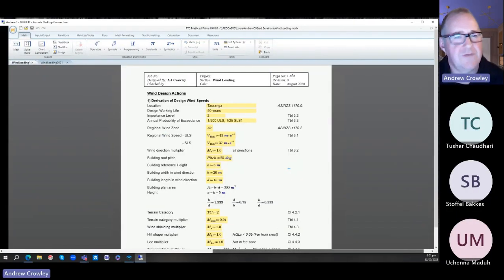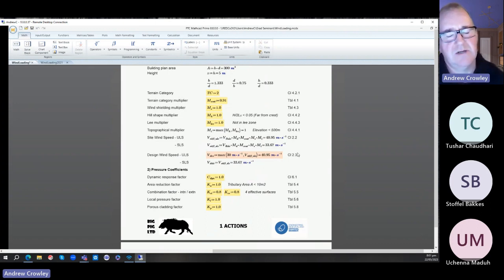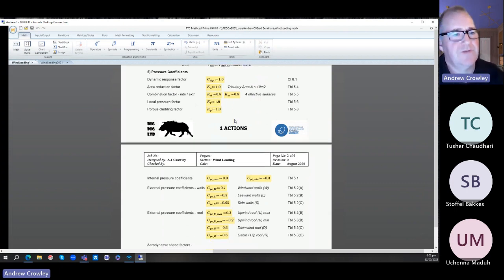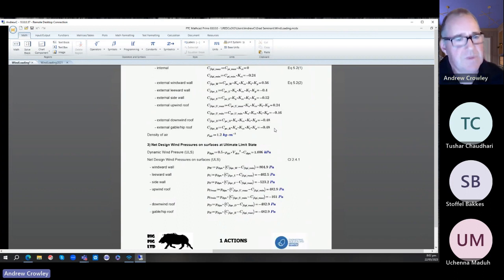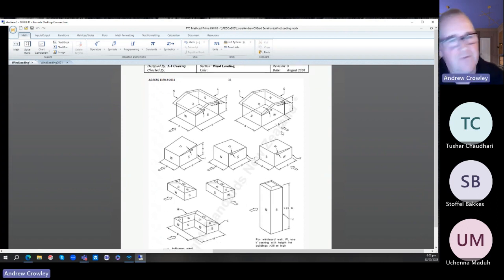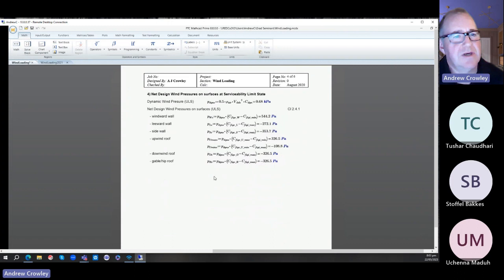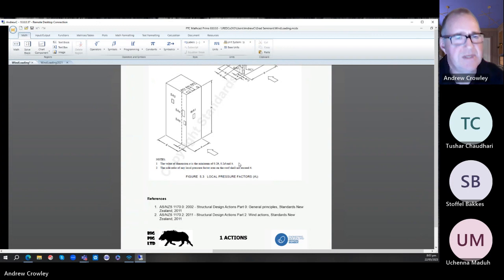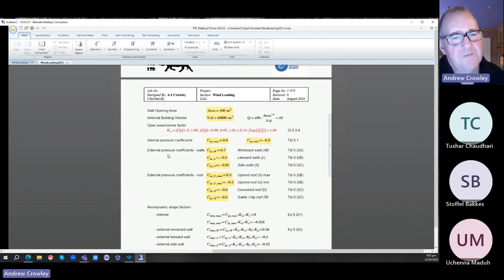Mathcad for Structural Engineers: Wind Analysis to NZS 1170.2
Mathcad Tutorial on wind analysis to the New Zealand standard, extracted from CPD Seminar #6.